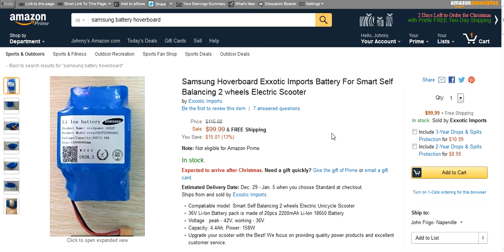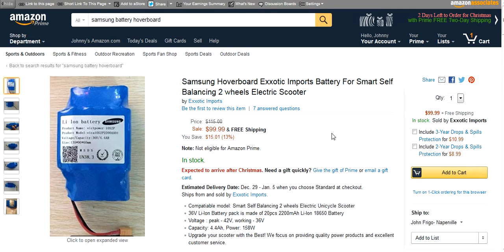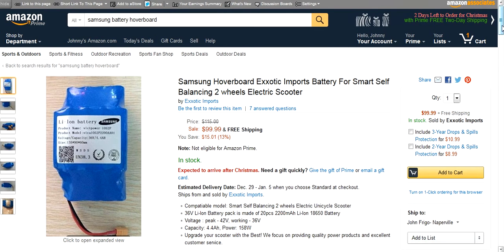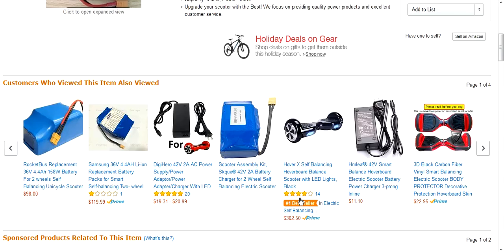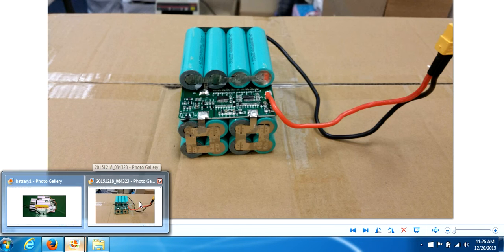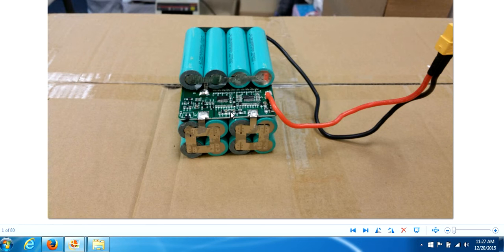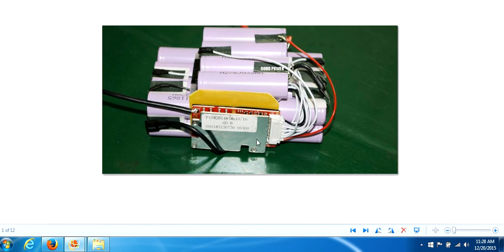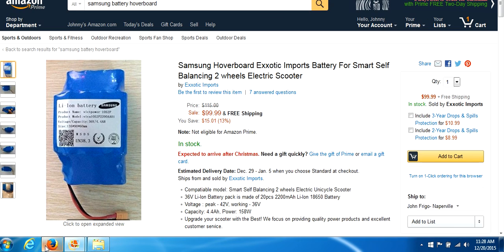Hoverboard Batteries - What is a Safe versus Unsafe Battery Look Like?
In this video we show you what a properly wired and safe hoverboard battery looks like versus a cheaply made and poorly wired unsafe Hoverboard battery which could be a fire risk.

Personally I'm not overly concerned about a hoverboard catching on fire. Excercise some common sense. Don't overcharge your battery. Don't charge your battery overnight or when your not home to monitor it and I don't think you should have any problems.

If you're really concerend about safety and want to pickup a replacement battery here is a true samsung battery on Amazon for $99.

Chrome Hoverboards - New 2016 Design - ONLY $199

Need Hoverboard Parts? Gyros, Motherboards, Batteries & More
HoverboardScooterParts.com

Hoverboard Replacement Battery - Samsung Battery Cells
amzn.to/1PqoJUH

Entire Hoverboard Parts Kit ONLY $47 - Ships From China 3 Weeks